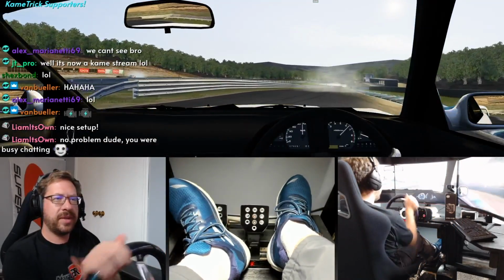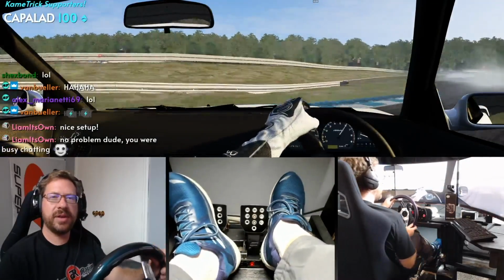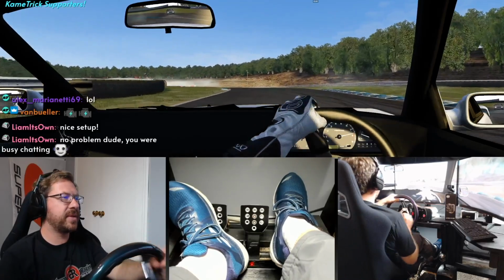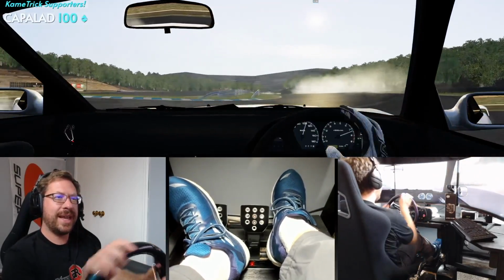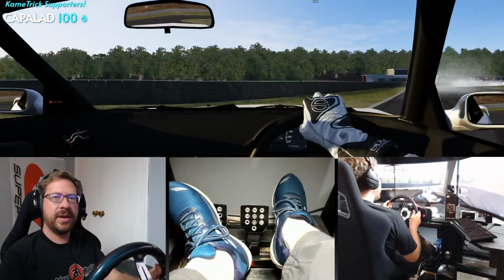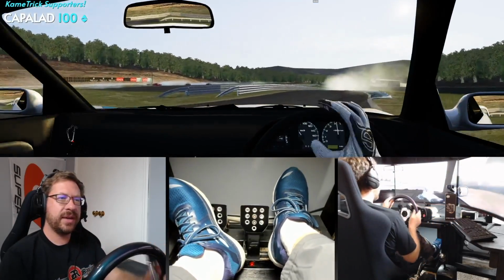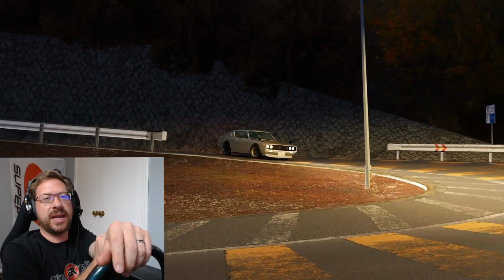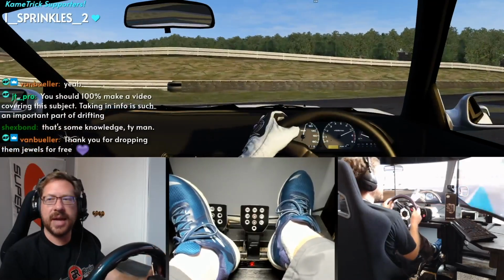How Looking Ahead Almost Always Makes You a Better Driver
Do you sometimes go off-course when drifting or hit the lead car in tandem? These vision techniques will improve your driving line and tandems to make you a more consistent driver.

Looking ahead is a key visual technique that applies to both grip and drift in motorsports. Looking ahead means focusing your vision on the upcoming target: braking and turn-in points, the corner apex, an outside exit zone, even the fender of the lead car in tandem. In motorsports, you tend to go where you look, which is why it's important to deliberately focus your vision down the track to line yourself up for the best lap. It's also why beginners often end up hitting walls on the outside of the turn: they focus on it because they want to avoid it, but end up driving into where they've focused. Look where you want to go, not where you don't (that's called "object fixation" and lowers your effectiveness at avoiding the obstacle)

Looking ahead and establishing visual reference points on track helps you determine whether your car's current condition is carrying you where you want to go, whether you're overspeeding and need to slow down, or if you need to get on throttle and add speed to clear the turn on the line you want. Getting in the habit of using this performance driving technique can make you a better, more consistent driver in both grip and drift.

0:00 Video Introduction
0:07 Where I look for solo drifting
0:49 Vision techniques for solo drifting
2:17 Why Looking Ahead makes you better
3:27 Where I look for tandem drifting
3:59 Vision techniques for tandem drifting
6:22 Q&A - Stop getting ahead of the lead car
7:23 Q&A - The first thing beginners should learn